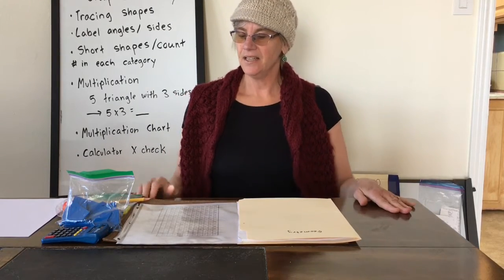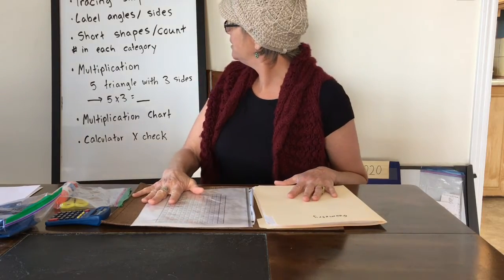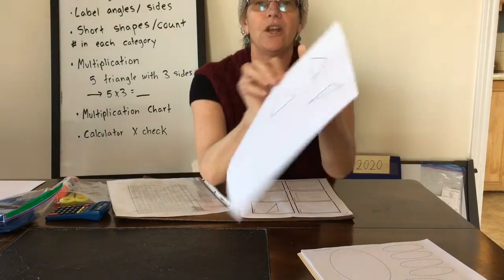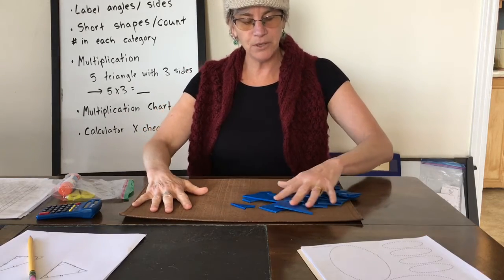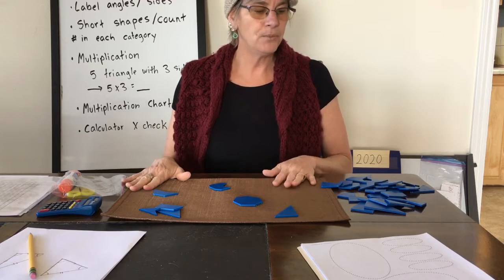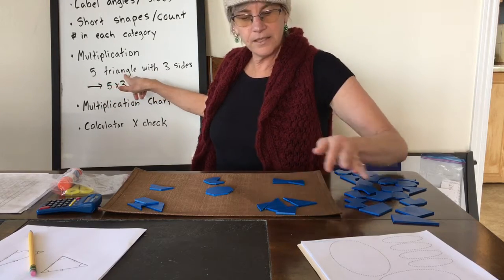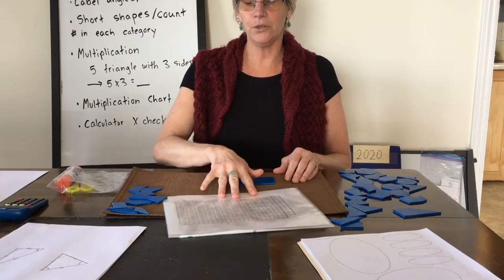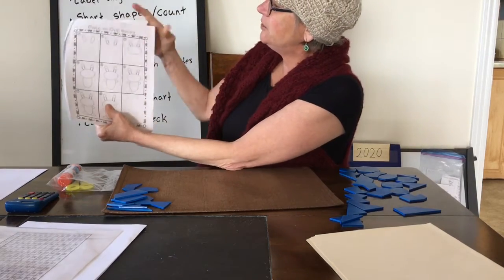Group B Geometry